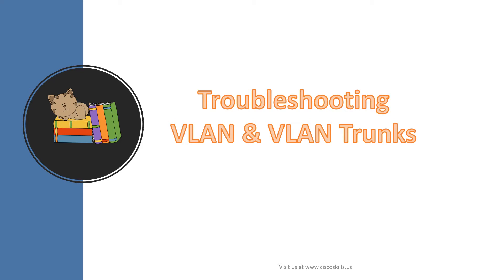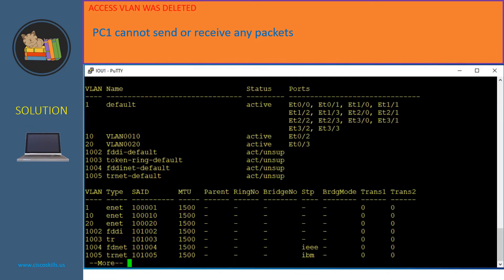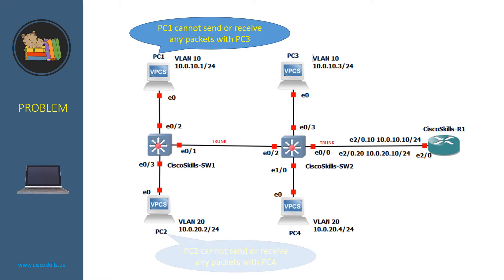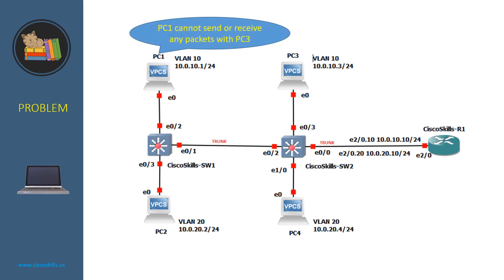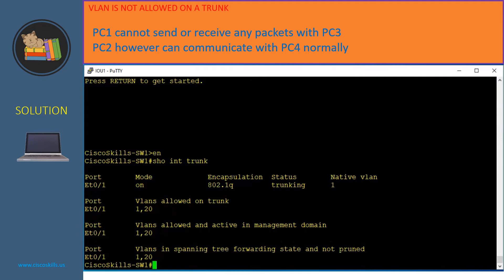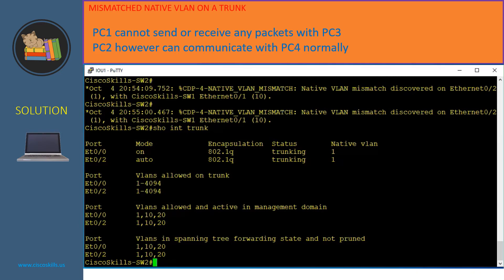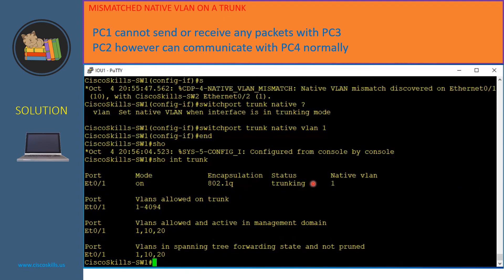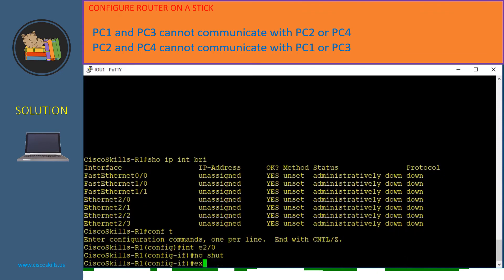Troubleshooting VLANs and VLAN Trunks